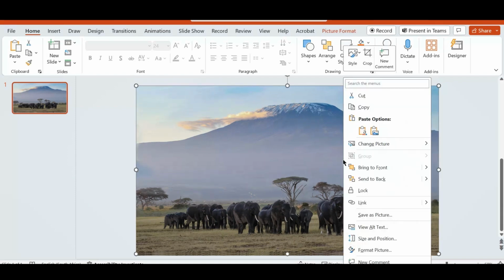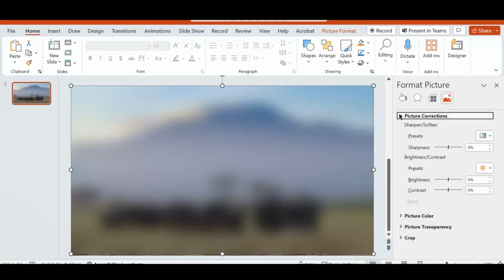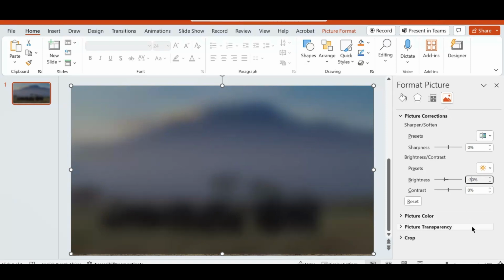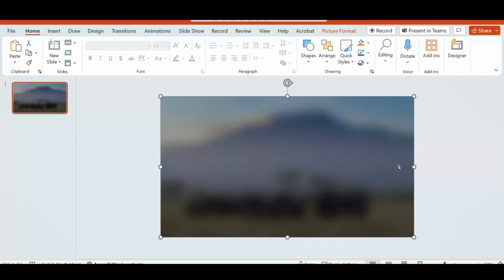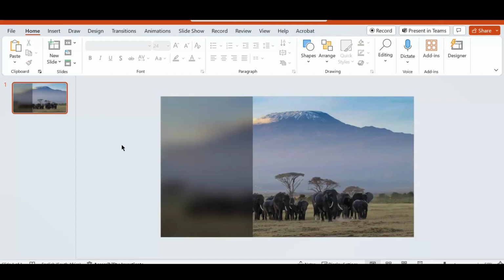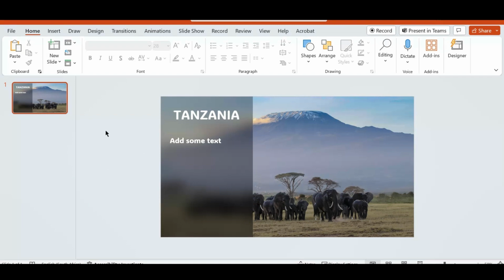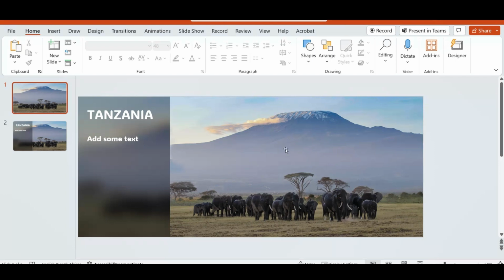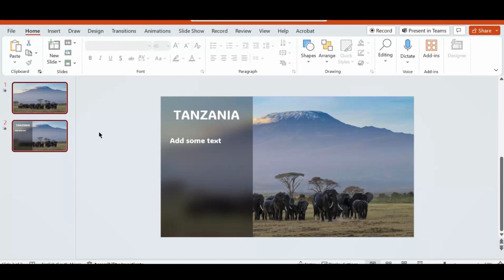A SIMPLE POWERPOINT TRICK YOU NEED!!!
🚀Ready to revolutionize your presentation skills? Follow along in this tutorial as we reveal a game-changing tip that will take your slides to the next level. Whether you're a student, professional, or anyone looking to enhance their presentation skills, this tip will revolutionize the way you approach PowerPoint. Don't miss out on transforming your slides into engaging and memorable experiences for your audience. Watch now and elevate your presentation game!

Hit play and level up your presentation skills today! ⭐